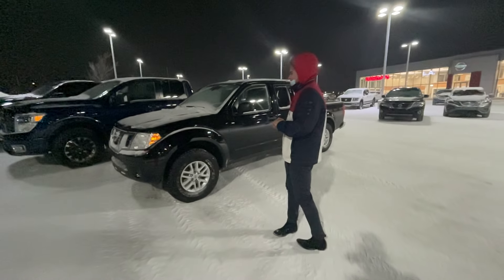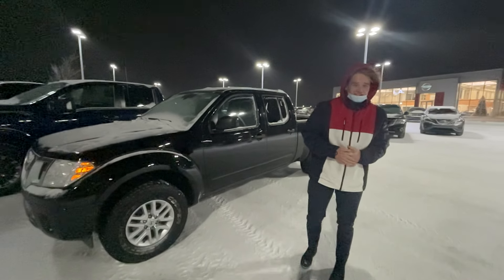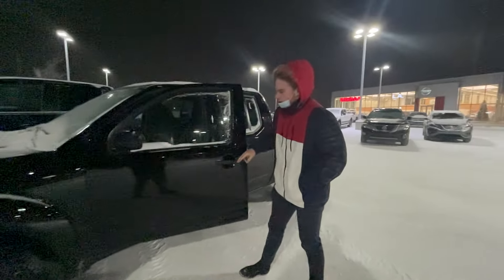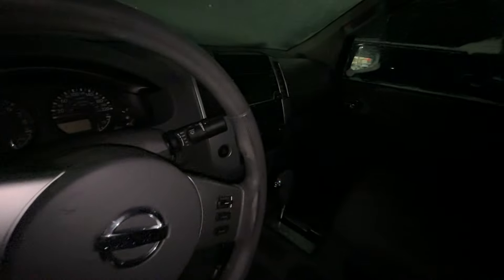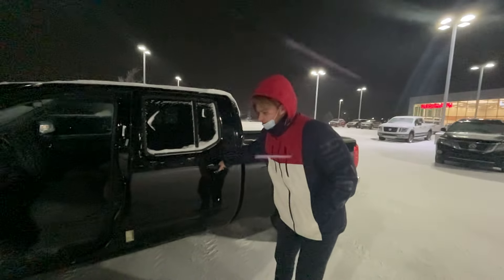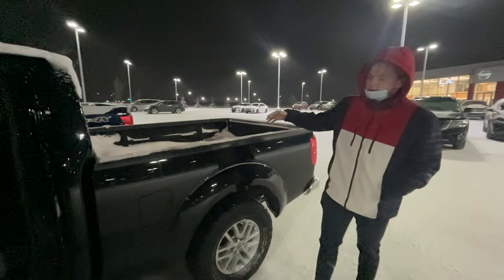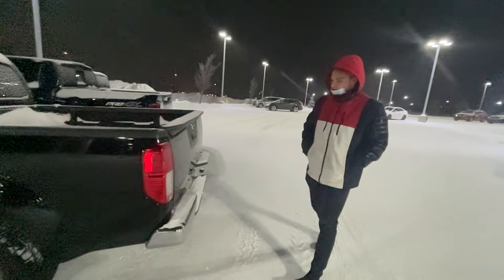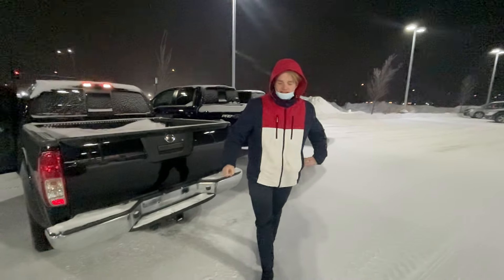Check this out!